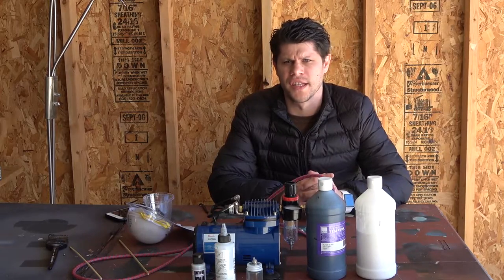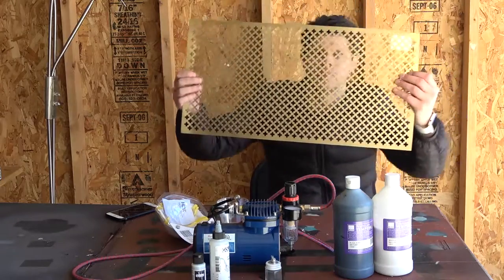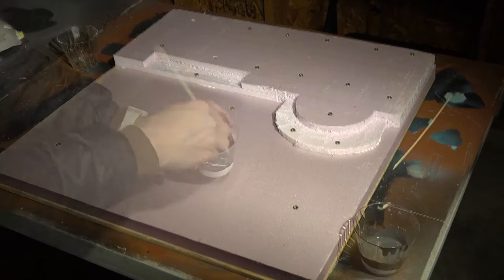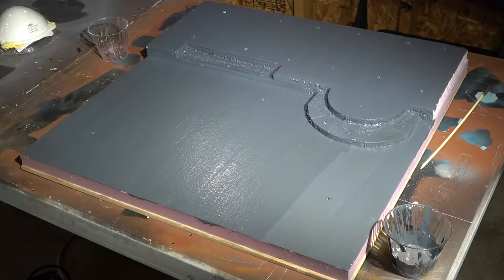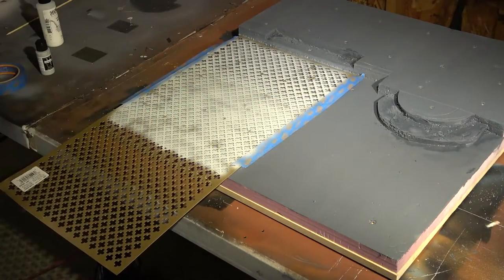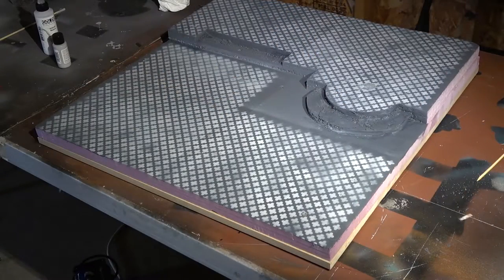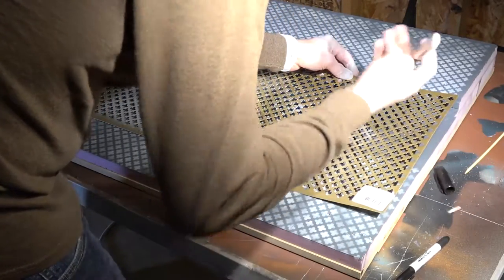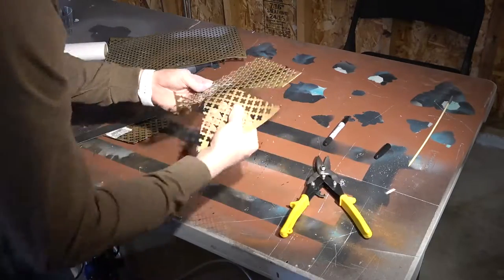Adepticon Display Board How Too Ep: 4 (40k Team Tournament)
We are getting ready for Adepticon.  With under a month to go it is time to make our 40k team tournament display board.